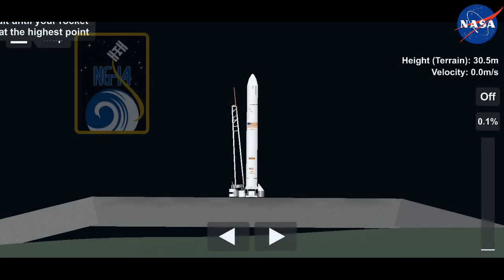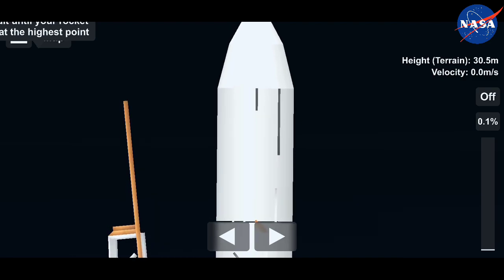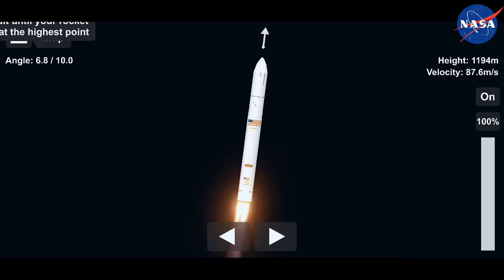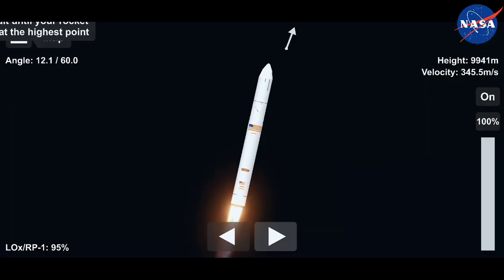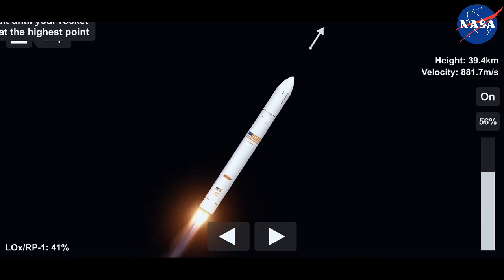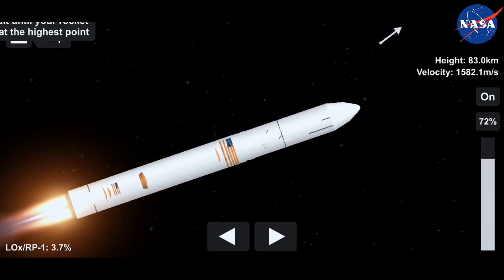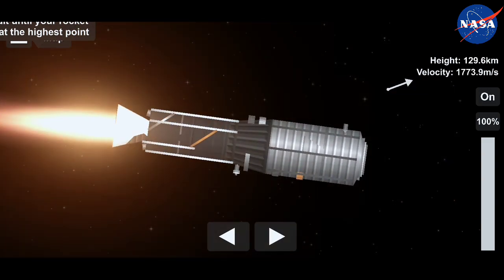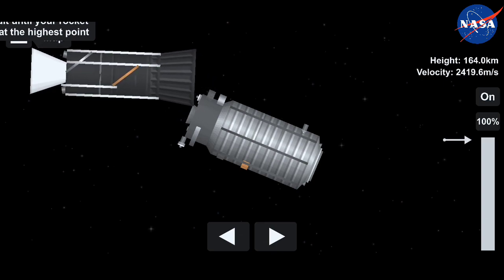NG 14 Mission/Antares Rocket Launch in Spaceflight Simulator 1.5 (SFS)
FINALLY! after many aborts of launches, Antares 230+ launch from US East Coast, at NASA Wallops Facility in Virginia to Ressuply the ISS

This is the Fourteenth Northrop Grumman "Cygnus Spacecraft" Launch

I appreciate that i help you in BP EDITING and videos about rockets

P.S on July 30th i will give the Blueprint of CURIOSITY ROVER On the Discord

Should we make a SN8 HOP???

here's the Discord Link for Spaceflight Simulator

Backound Music

The Launch Audio is from VideofromSpace

CYA